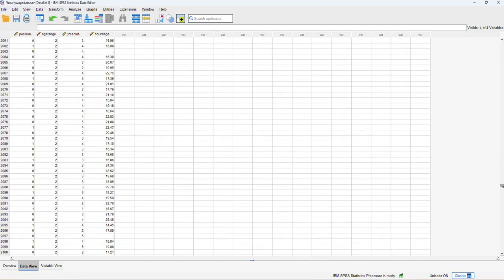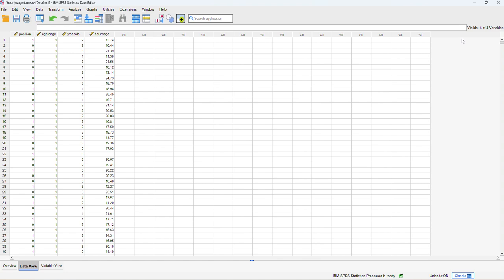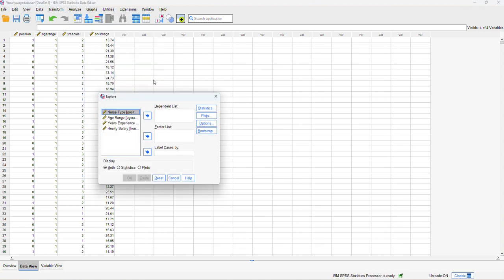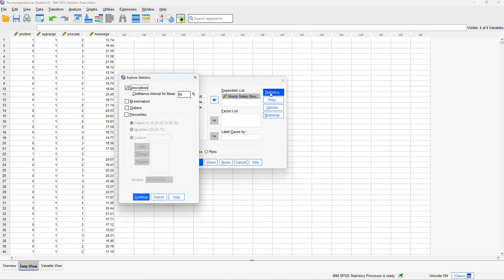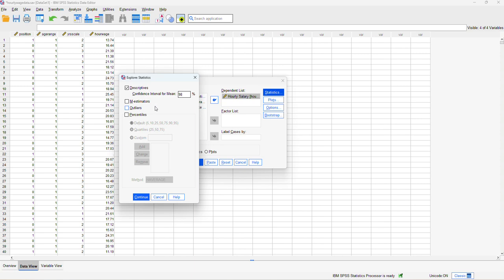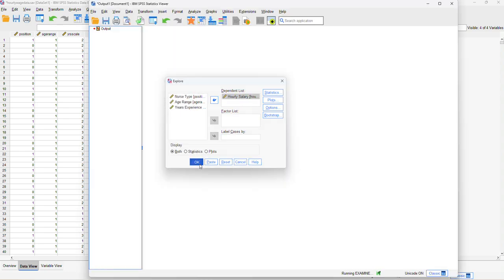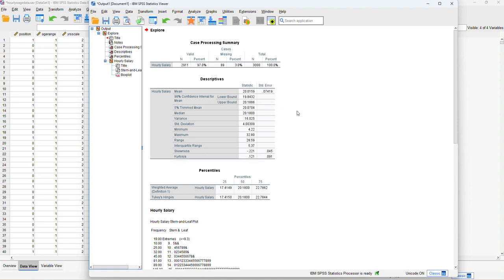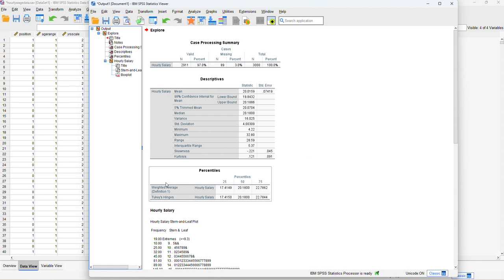Calculating a t Confidence Interval in IBM SPSS Statistics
The video demonstrates how to calculate a t confidence interval using the IBM SPSS software.